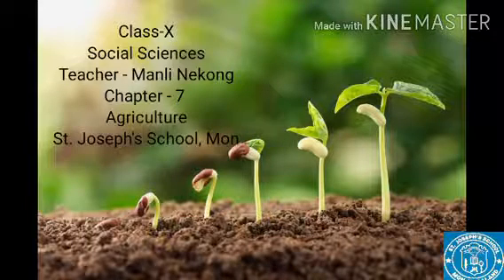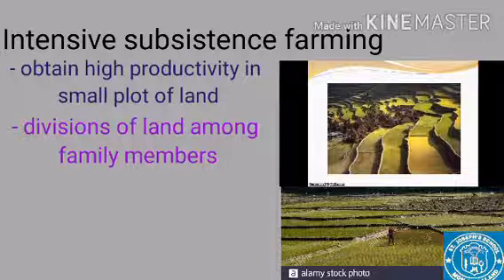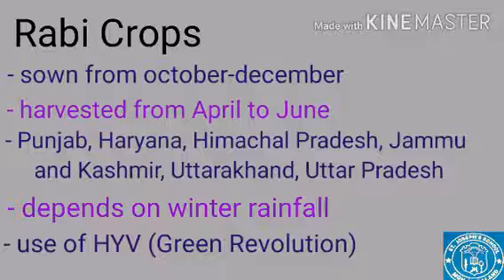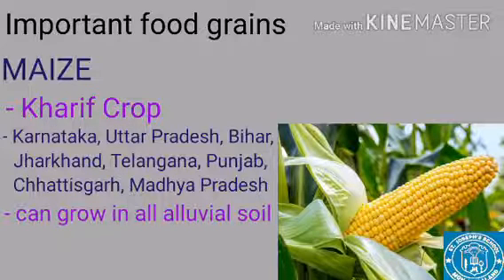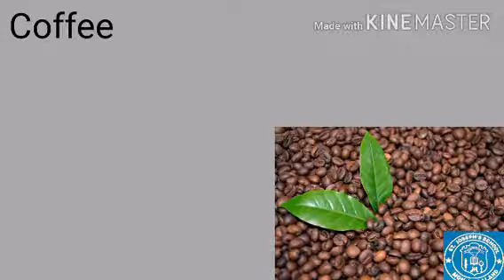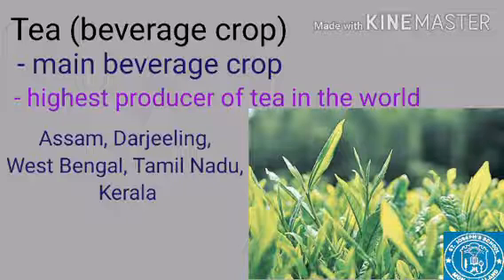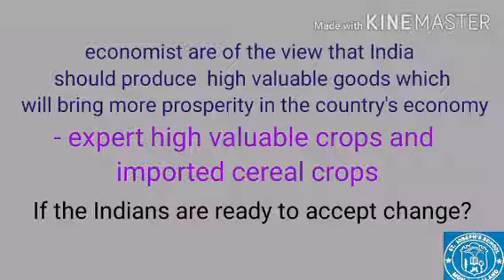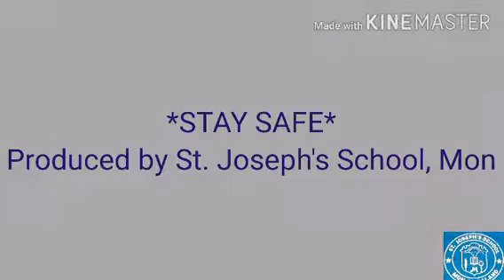St.joseph's school's Video Library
Produced by St.joseph's school.